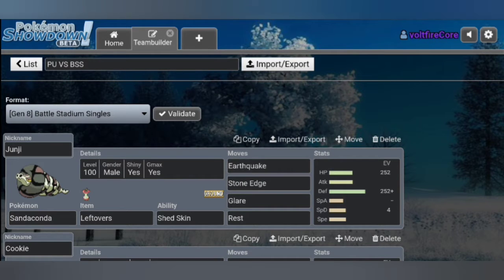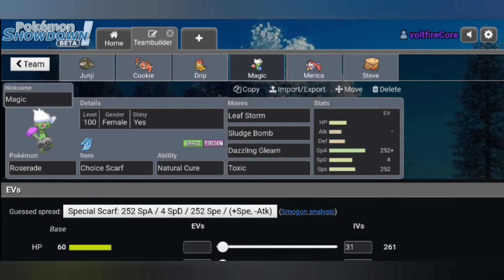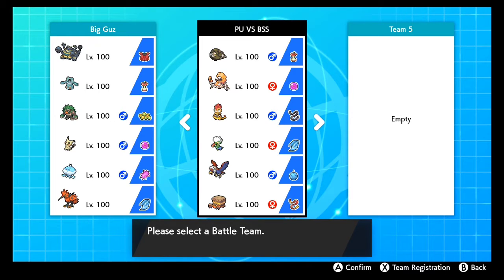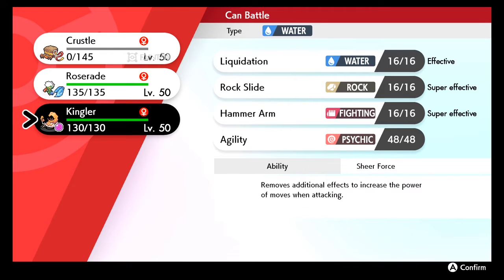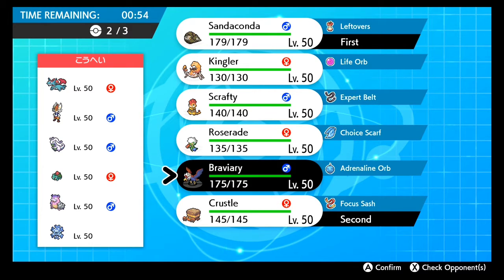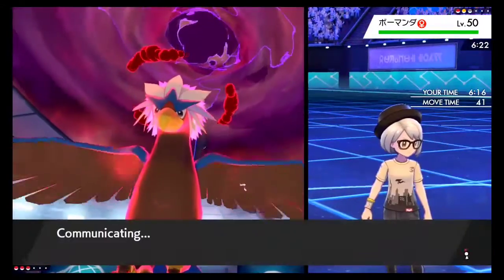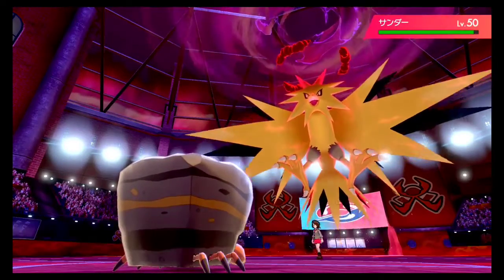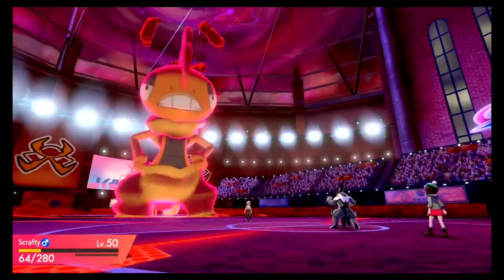Can I Win a Wifi Battle With Only PU Pokemon? [Pokemon SS DLC 2]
Hello person reading this!
I hope you enjoyed or are going to enjoy this video!

Please consider checking me out on other platforms!